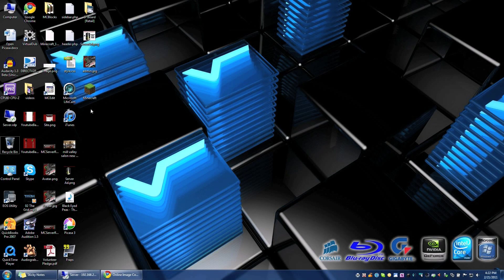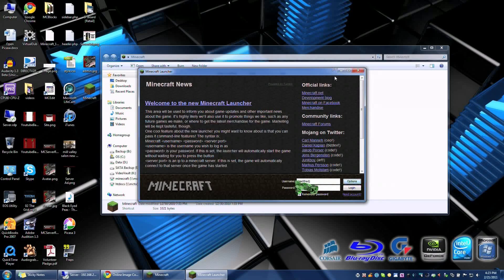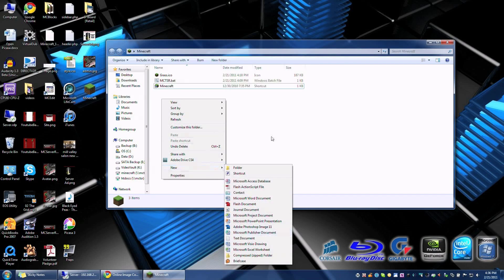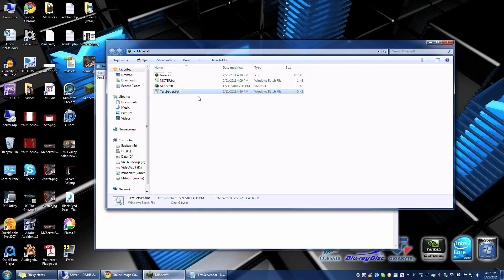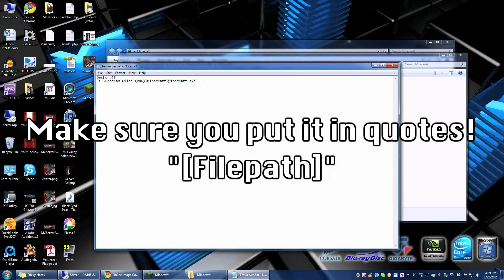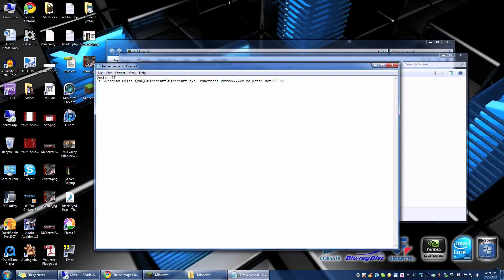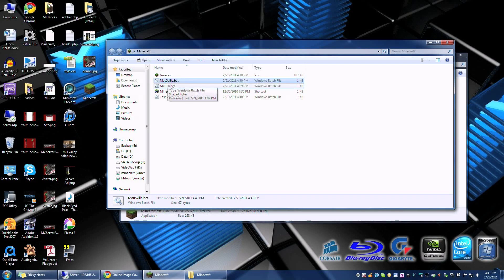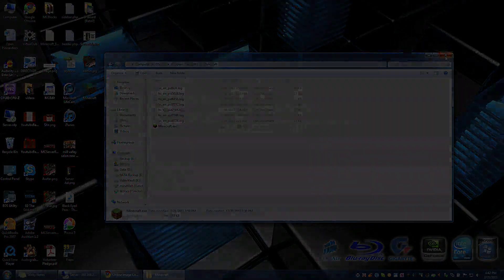MCTSR: Hub Edition 02 - [HowTo] Create custom scripts for new Launcher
UPDATE: I am going to make a revised version for my channel after seeing your questions here. I will do by best answering your questions here as well

We saw some twitter posts hinting that the launcher is going to have a redesign and now they finally released it! The design feels more modern and it is a lot more advance features like new syntax to auto load any server you want to program. I created a 4 minute tutorial and uploading it tonight if you want to learn how to make one. My question is with this new launcher, does it allow for in game server switching or is that still far off? Another nice change is that you can read Minecraft news right in the window and keep tabs on Mojang developers via twitter. Another cool update and looking forward to more interface changes in the future!

Want to download the new launcher? Go to Minecraft.net and download the EXE again